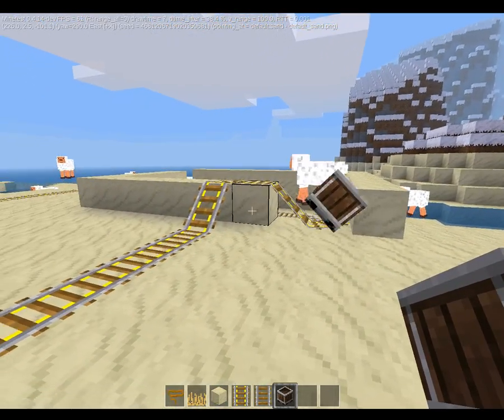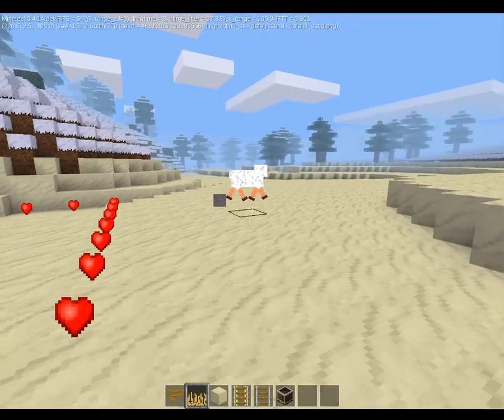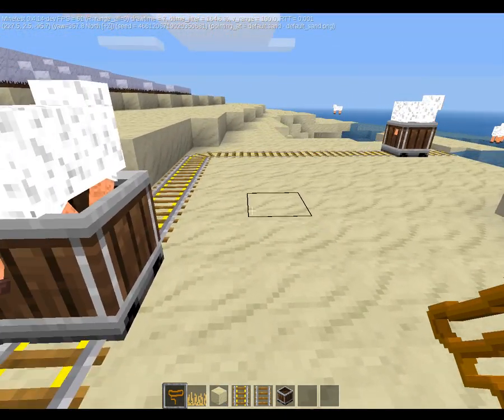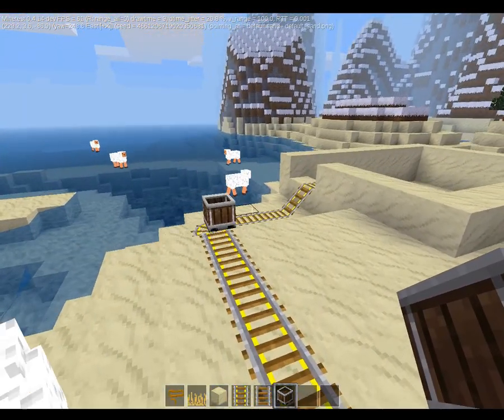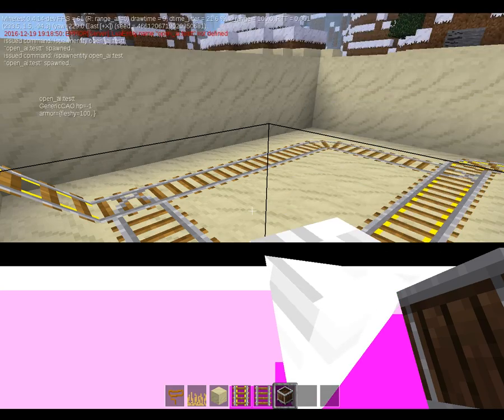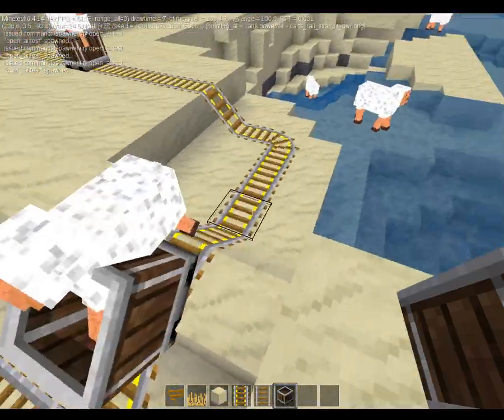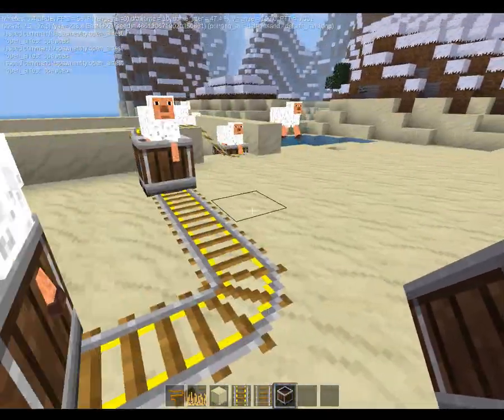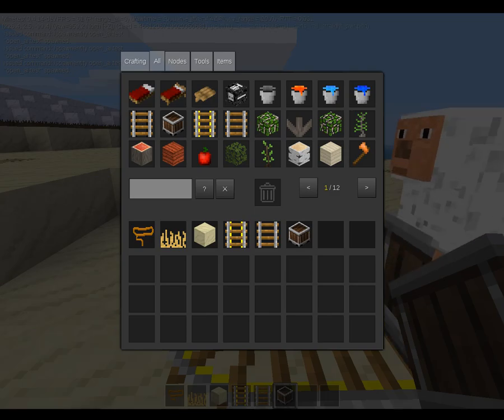Minetest Mods - 86 - Open AI Update 6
minetest modding mods mod modification jordan4ibanez